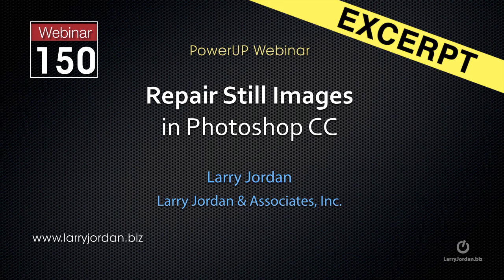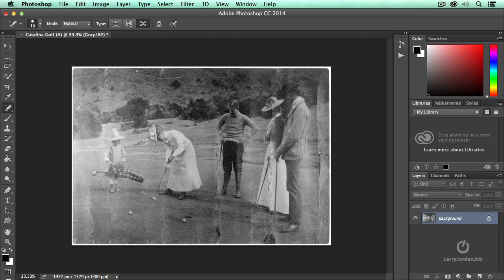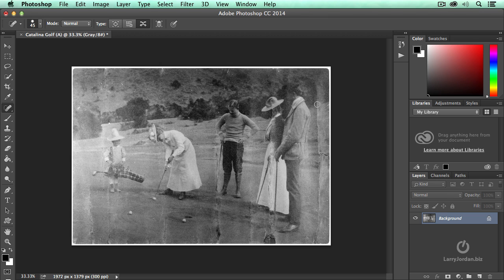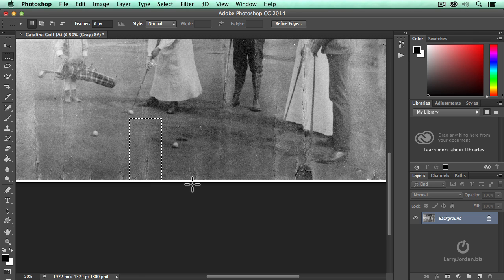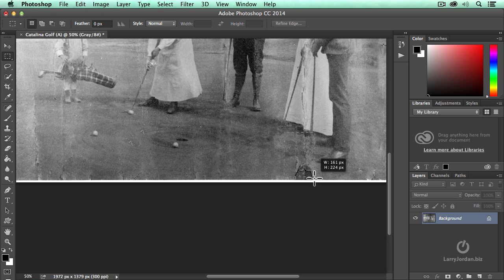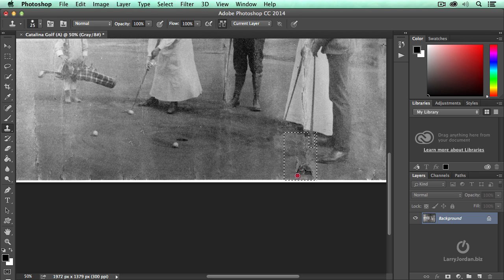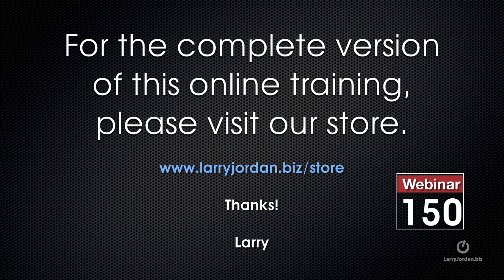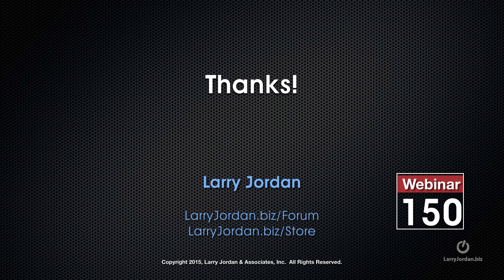Removing Scratches and Creases with Photoshop's Healing Brush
- Still images are at the heart of almost all documentaries. But, as photos get older they start to degrade. This means that before you include them in your video project, to need to clean them up and repair them.

In this short video tutorial, excerpted from our "Repair Images Using Photoshop CC" webinar, Larry illustrates how to clean up scratches and creases in an old photo using the Healing Brush in Adobe Photoshop CC.

Also, be sure to check out the finished course, available for purchase in our on-line store! - Enjoy!